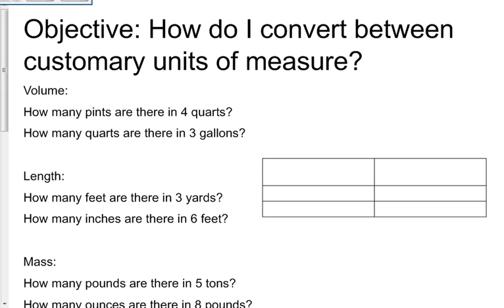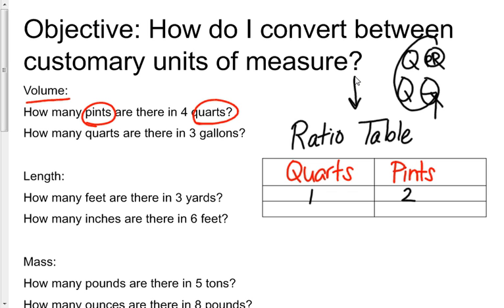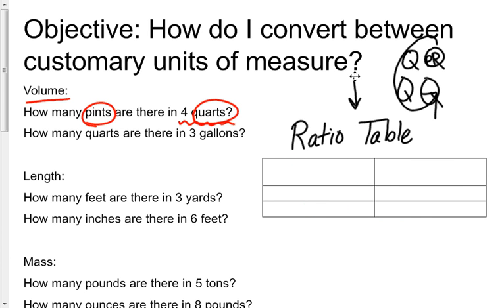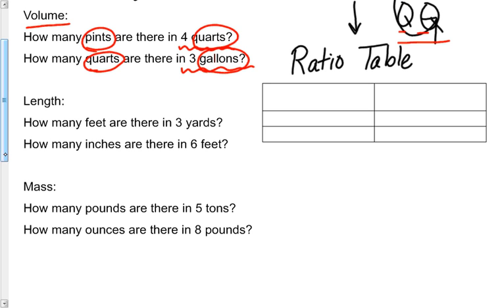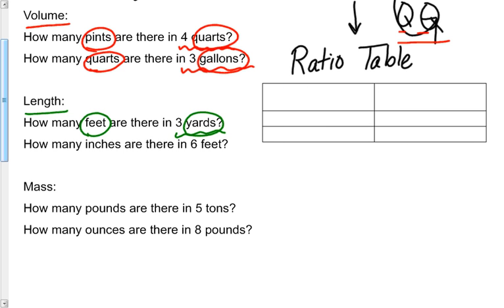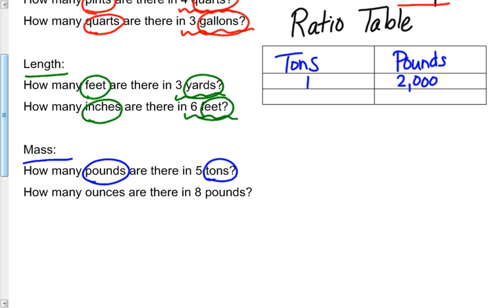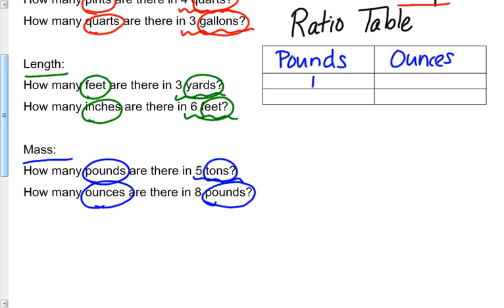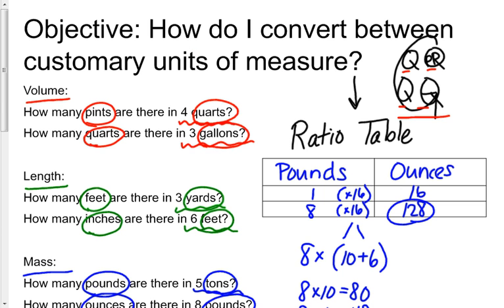Conversions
We are going to be using a new tool today to help us with conversions. Do your best!